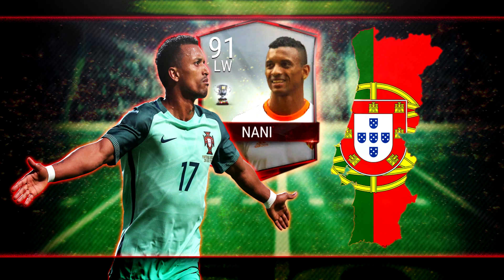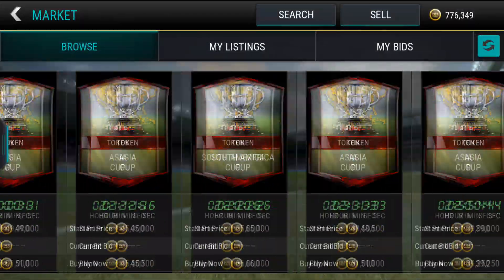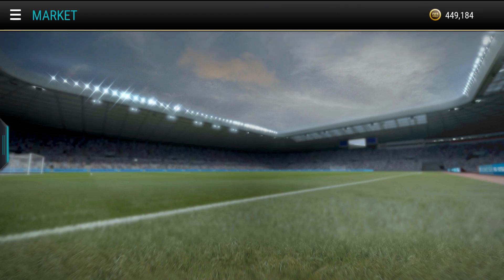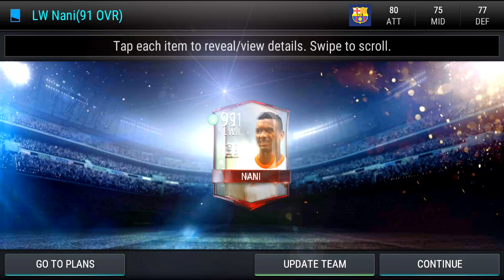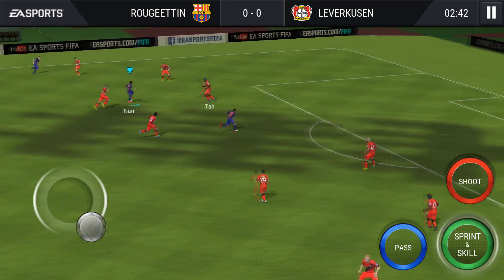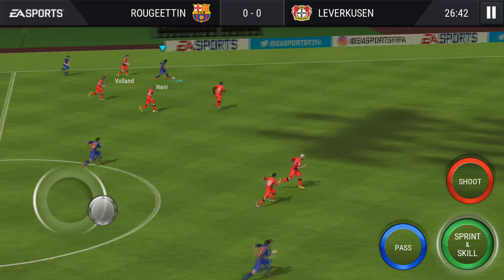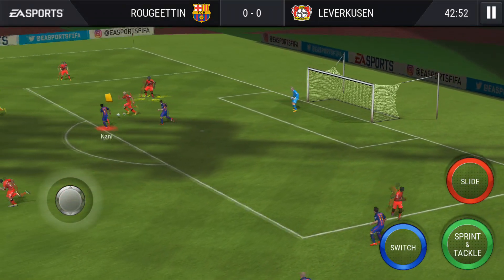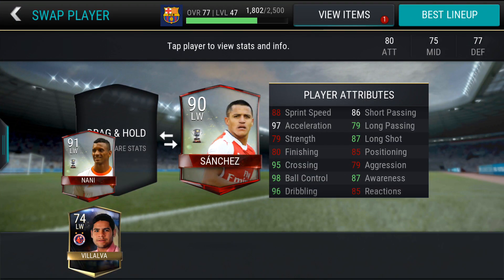Luís Nani | FIfa 17 Mobile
Yo guys how's it going and welcome to another player review.In this video i will be completing the internation champion Nani plan and reviewing him for you.Hit that "Like" button and "Subscribe" if you enjoyed the video.

Be sure to like for more awesome videos :)
2 MILLION COINS PRO PACK OPENING (ft 11 elites) | Fifa 17 mobile